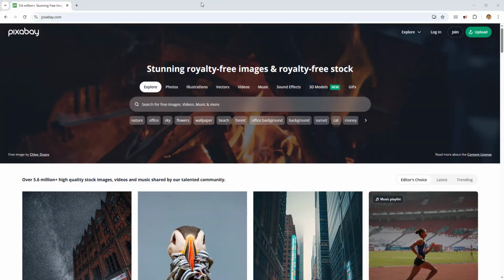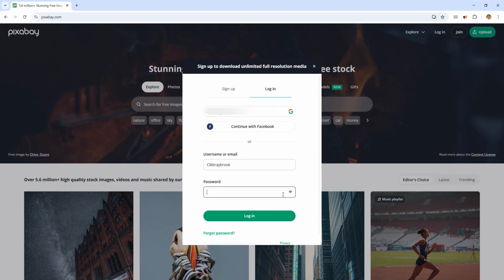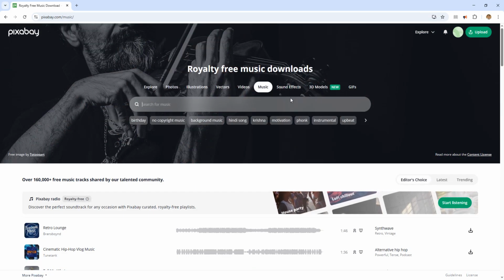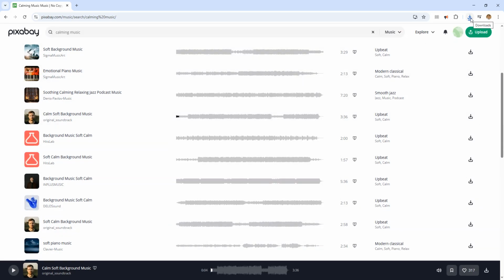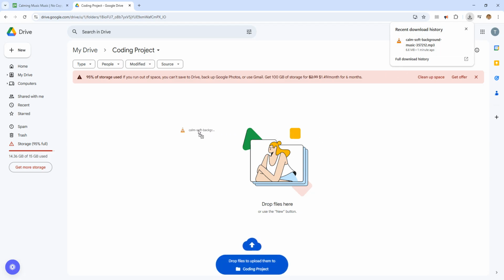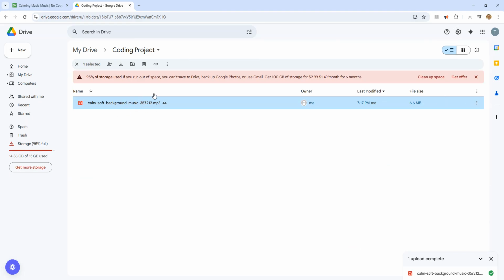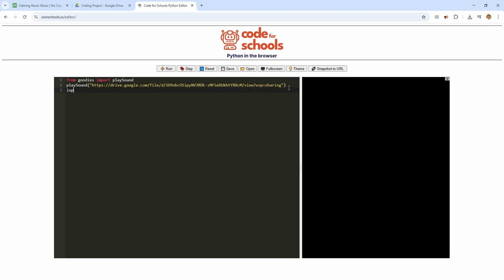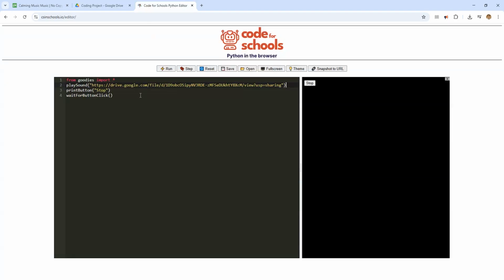Intro to Coding - CTK playing sounds from google drive